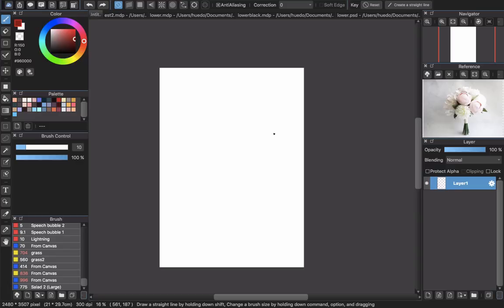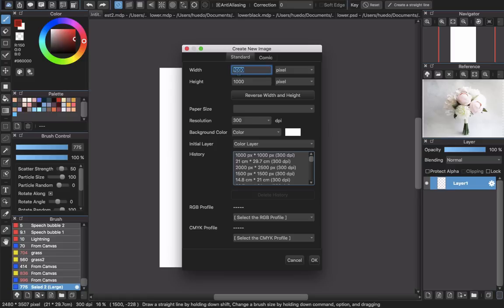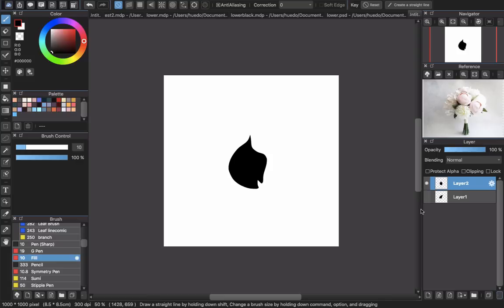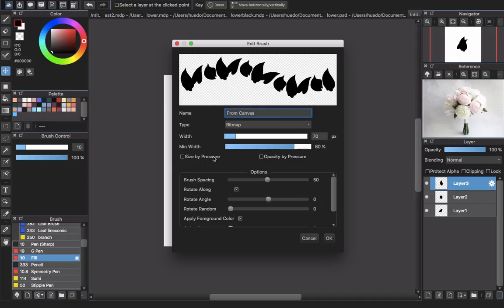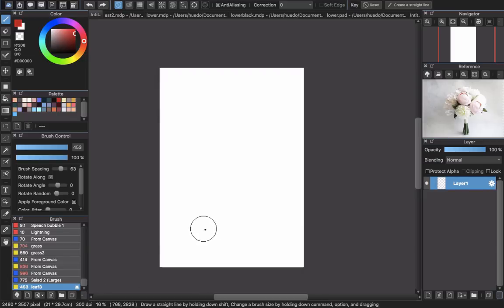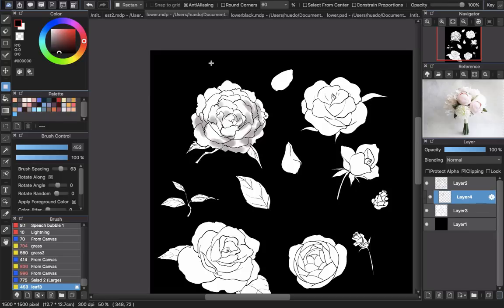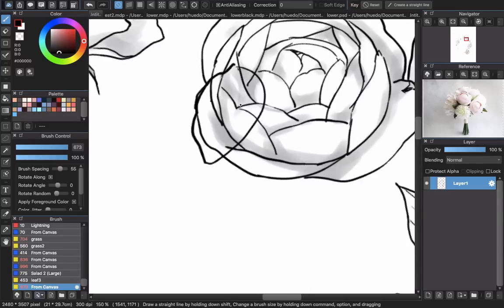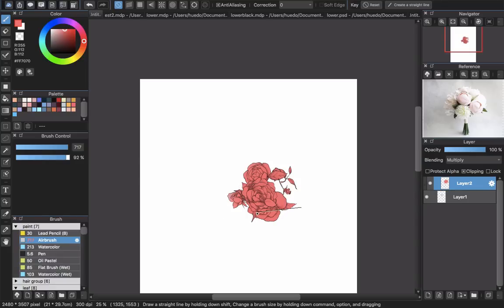[Medibang Paint Pro desktop version how to] Create custom Multi Brush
PLEASE TURN CC ON FOR SUBTITLE~

I WILL ANSWER YOUR QUESTION RIGHT AWAY IN 15 MINS RIGHT AFTER THIS VIDEO PUBLIC ;)

Brushes are really important when you working on digital art. They will be a big help if you have a tight schedule. And Medibang Paint Pro had a cool brush feature: Multi Brush. That one will help you to create cool background in secs or draw some small things quick.

However, the default multi brushes of Medibang won't be enough. That's why I create this video to show you guys how to create Multi Brush in Medibang Paint Pro for creating simple background real quick :)

Happy learning with background and Medibang Paint Pro.